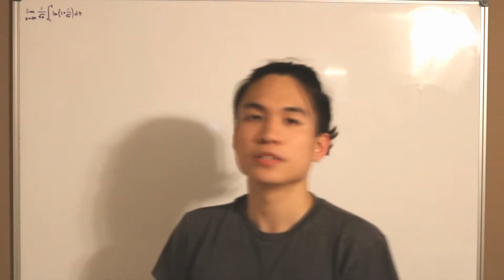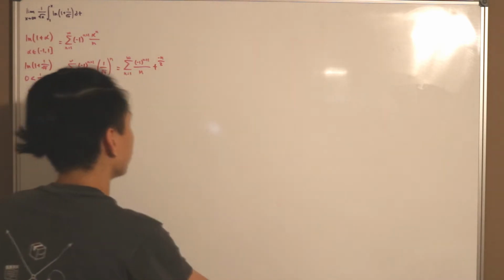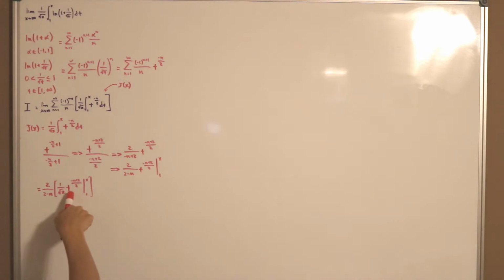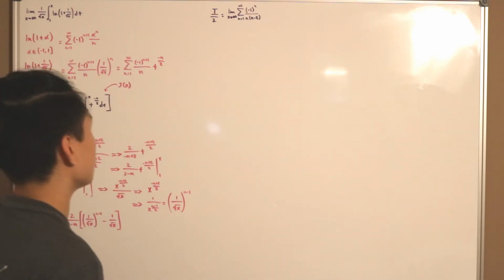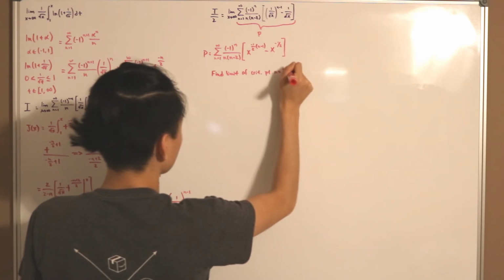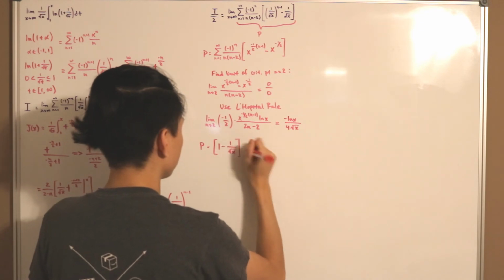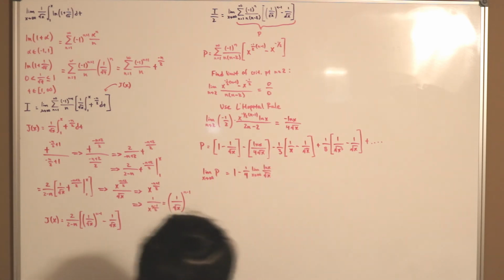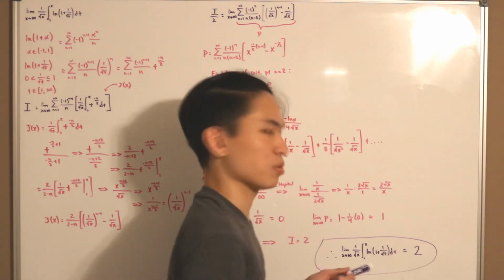Finding the limit of this crazy integral :0